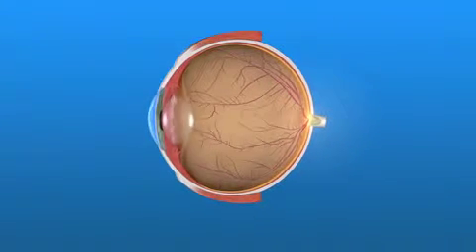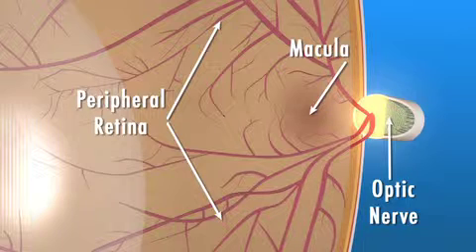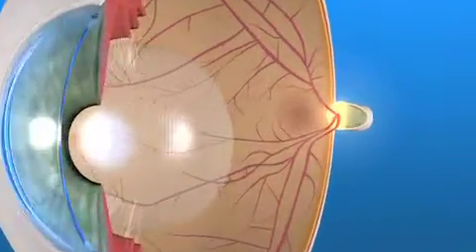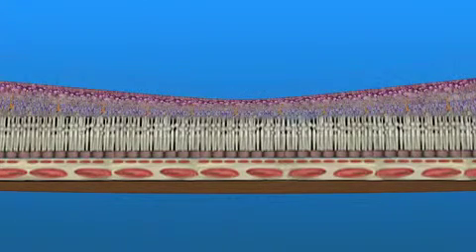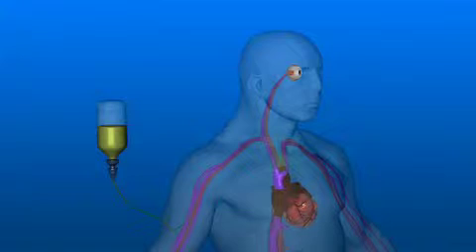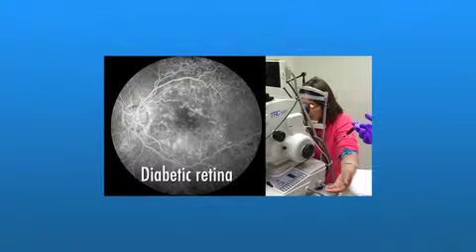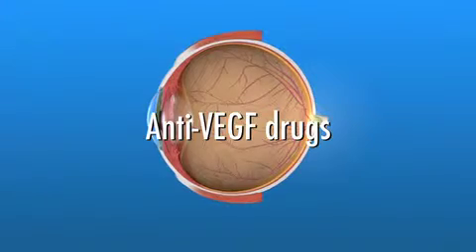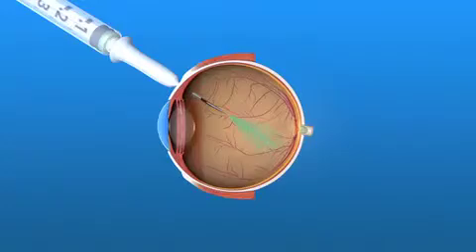Understanding Diabetic Retinopathy NPDR